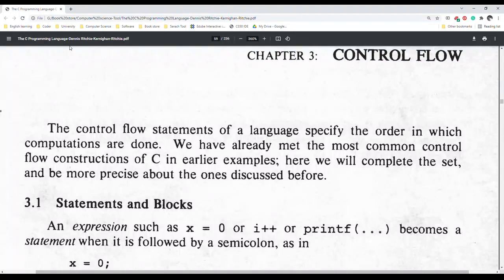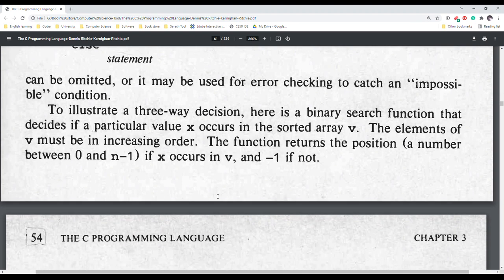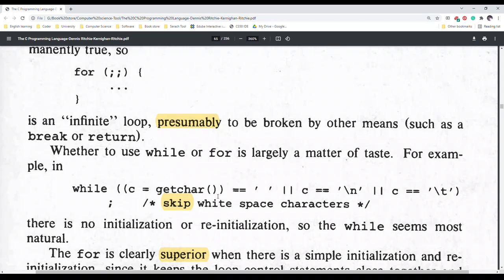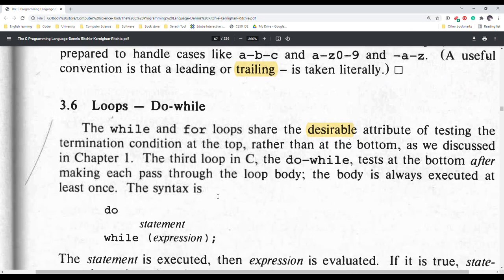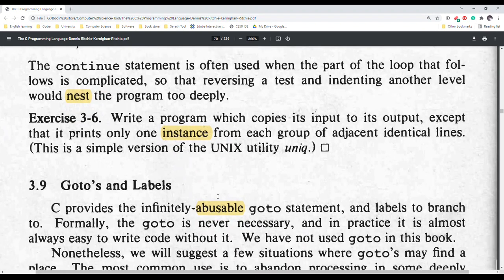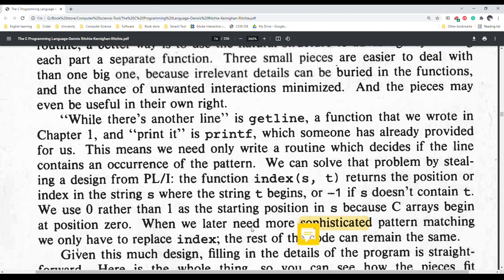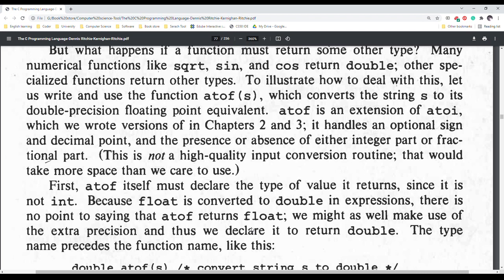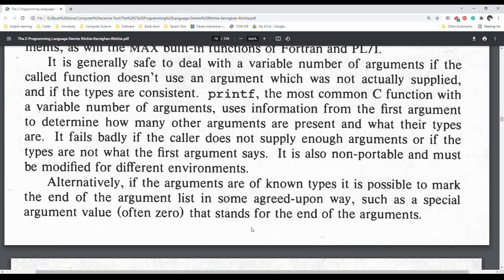Lesson 4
Autodidacticism.
Autodidactism
Auto-educating
Auto-educated
Auto-education
Auto-teaching
Auto-studying
Auto-learning
Auto-taught learner.
Self-educating
Self-educated
Self-education
Self-teaching
Self-taught
Self-taught learner.
Self-studying
Self-learning
Self-training
Self-directed teaching
Self-directed studying
Self-directed learning
Self-directed training
Self-knowledge
Self-developing
Self-developed
Self-development
Lifelong learning